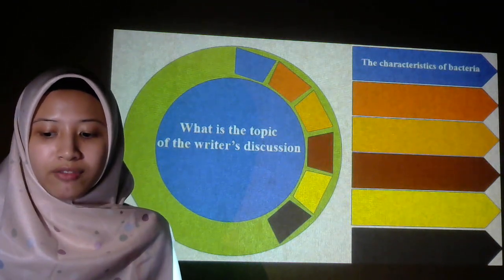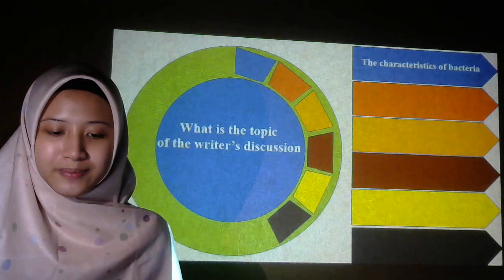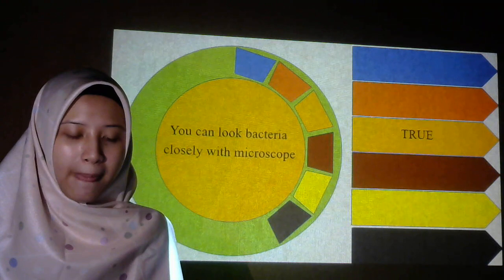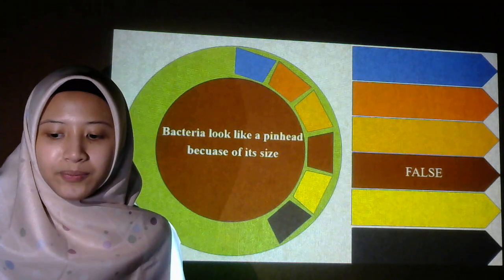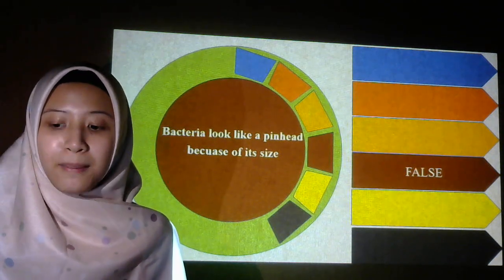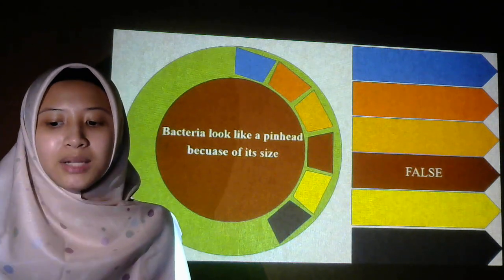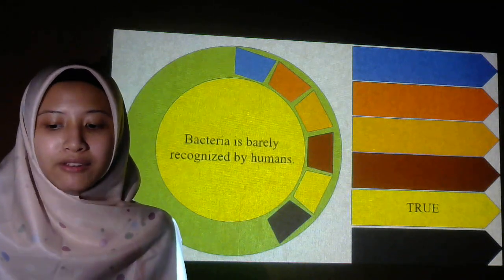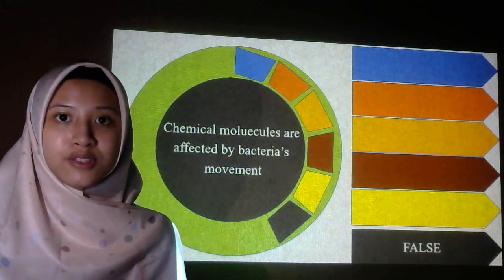Fakhrana Meida - 11190950000041 - Meeting 7